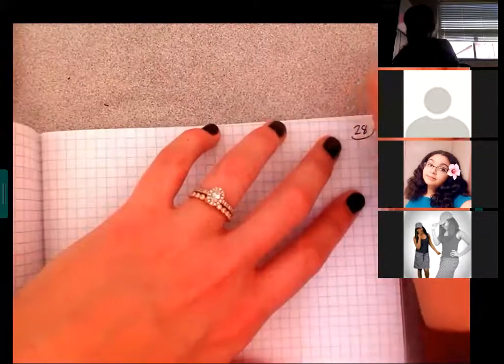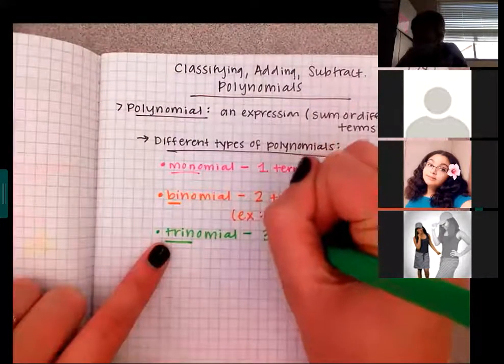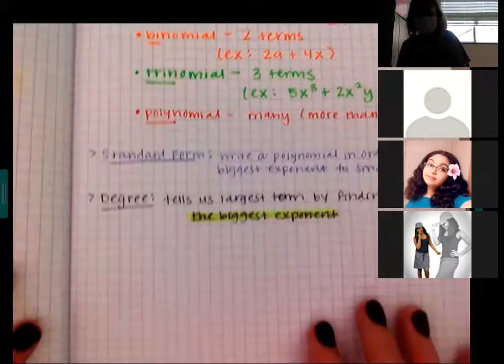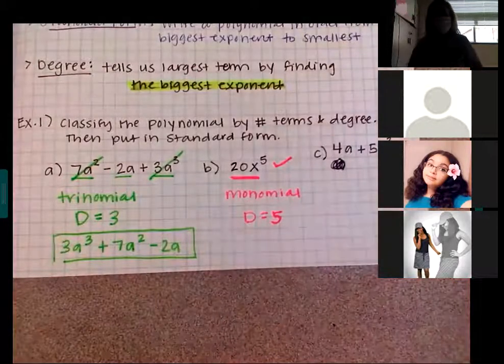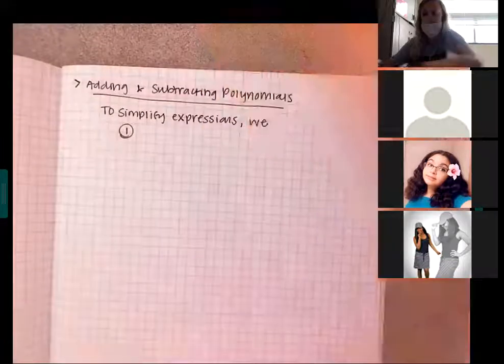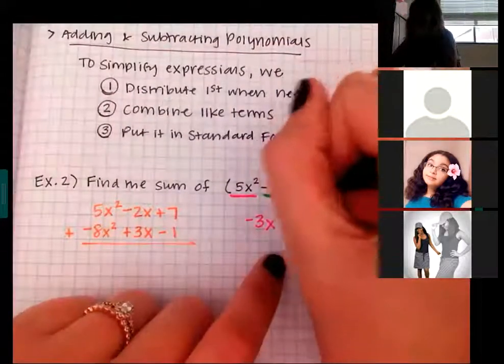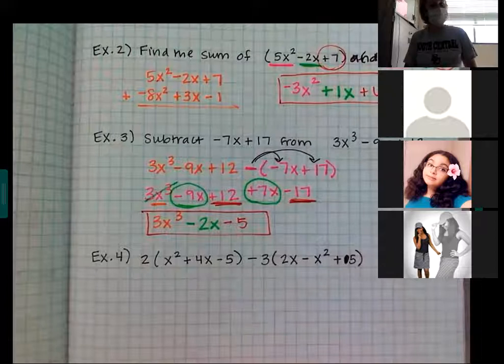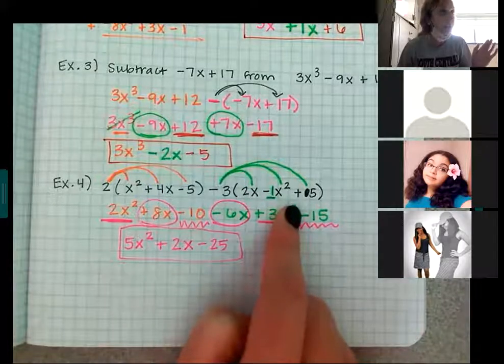Classifying, Adding, Subtracting Polynomials Notes Vid